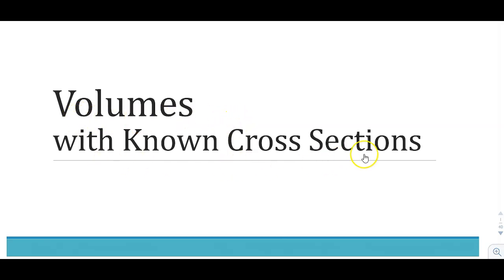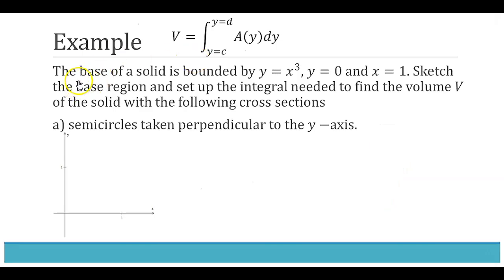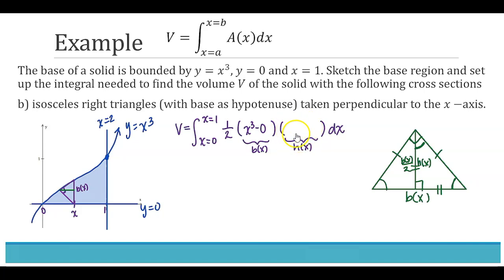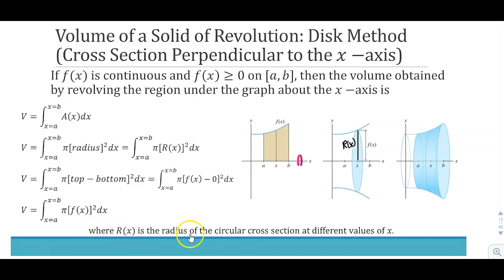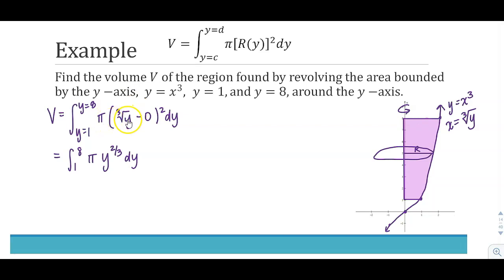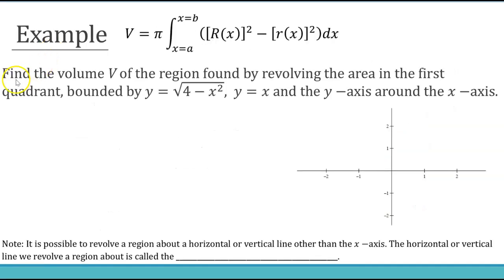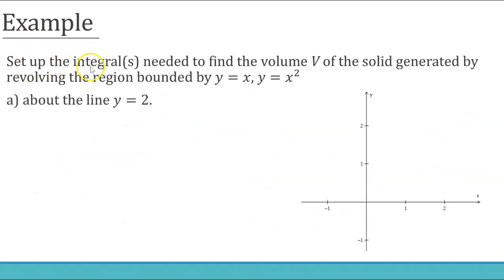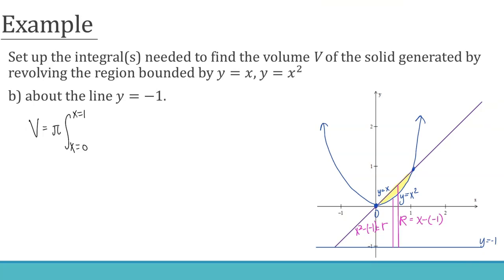Volume with Known Cross Sections/Disk/Washer Method | Caculus II (full length lesson)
In this video, we cover how to calculate volumes of solids using the Disk Method, Washer Method, and Known Cross Sections. You'll learn how to set up the integrals, apply formulas, and work through full examples step-by-step.

✅ What you’ll learn:
How to set up volume integrals using cross sections
Disk Method setup and formulas
Washer Method for solids with holes
Identifying cross-sectional shapes
Full problem walkthroughs with solutions

AP Calculus practice and review